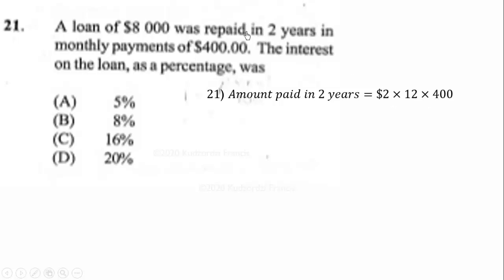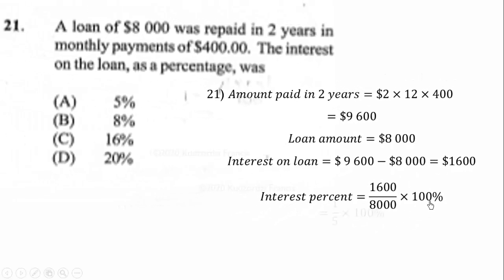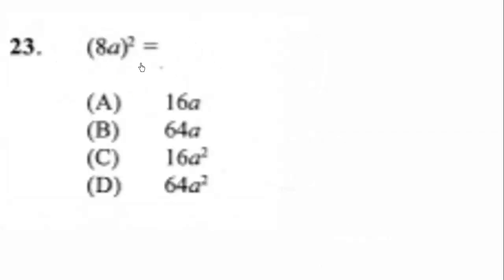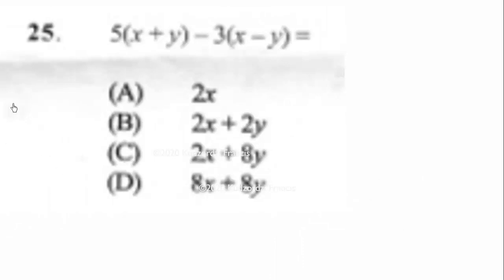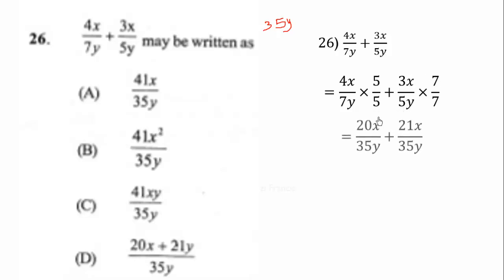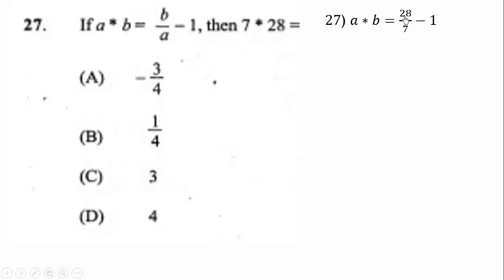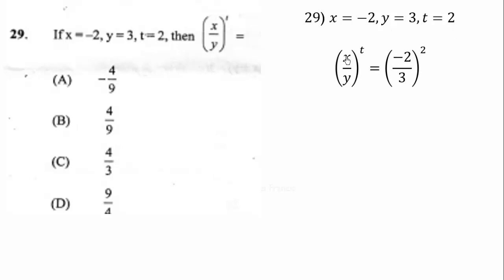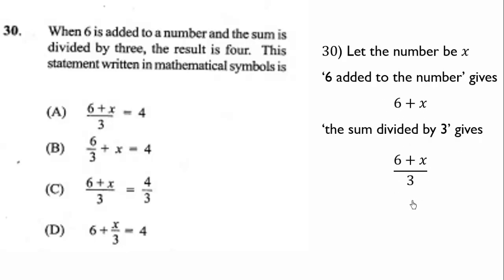CXC Mathematics June 2010 paper 1 questions 21 to 30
CXC Mathematics June 2010 paper 1 questions 21 to 30 has been solved in this video.

0:00 Questions 21 to 23
4:11 Questions 24 to 27
8:50 Questions 28  to 30